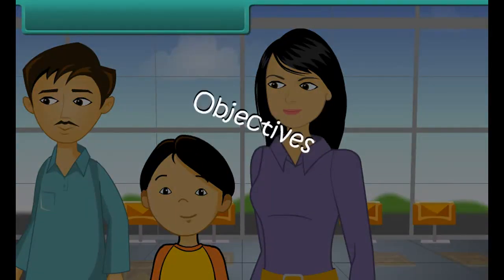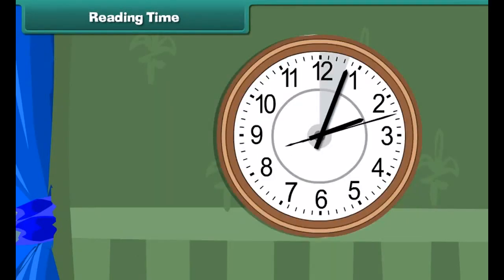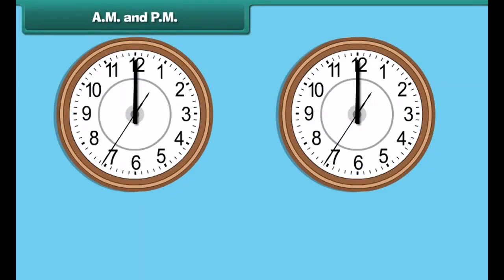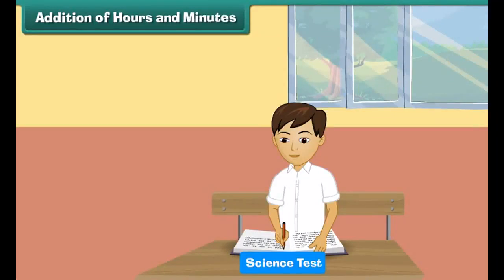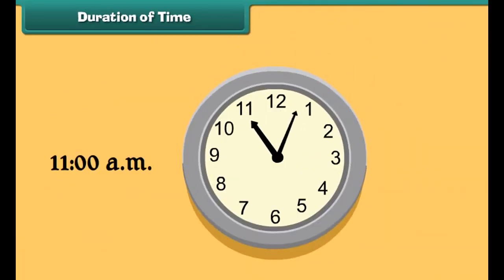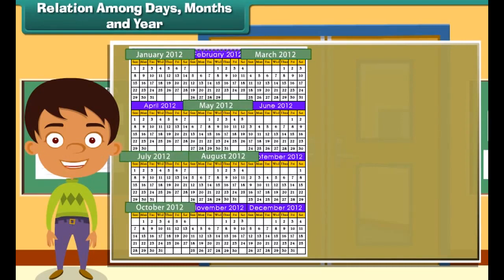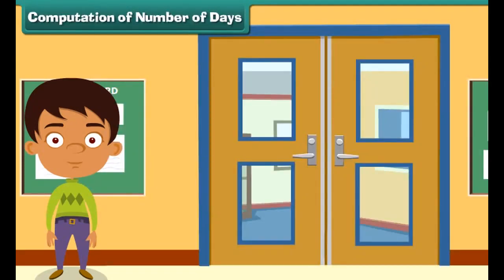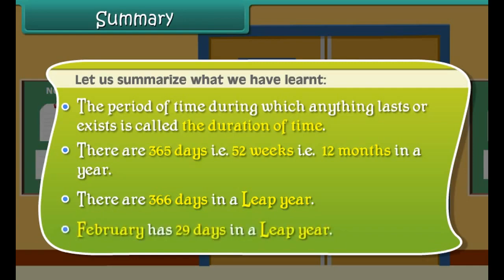maths class 4 english medium @subtraction of hours and minutes